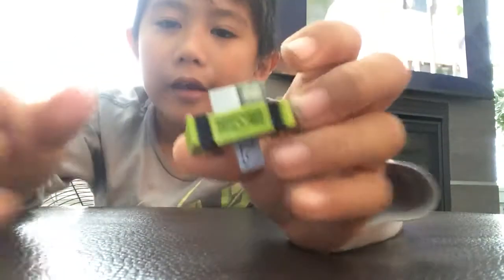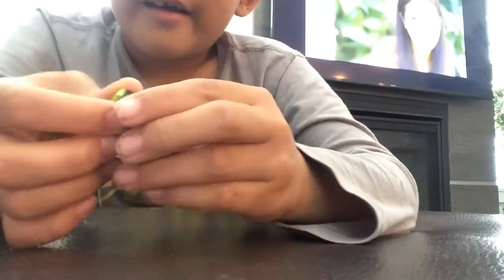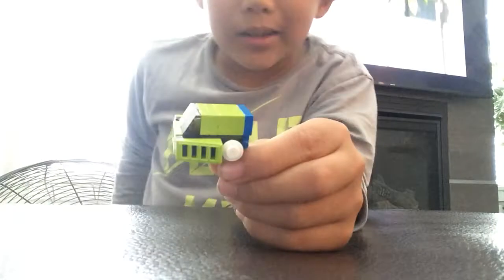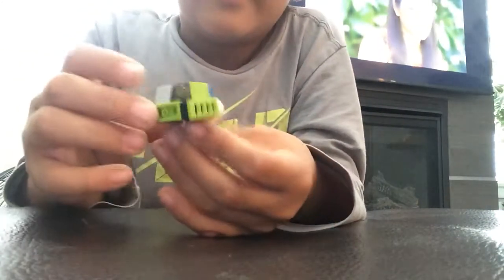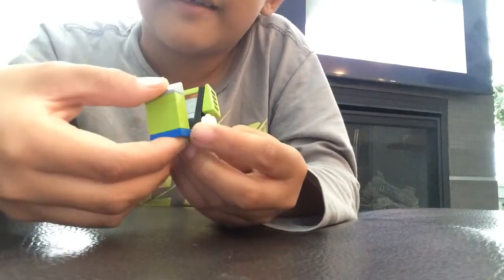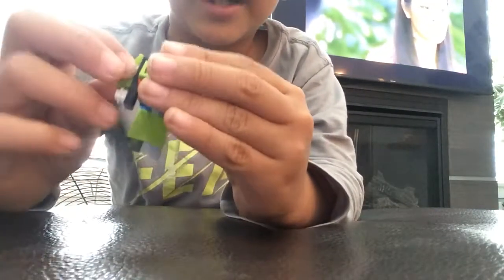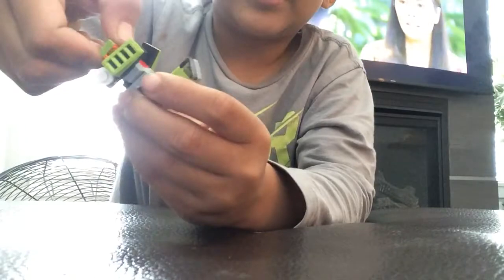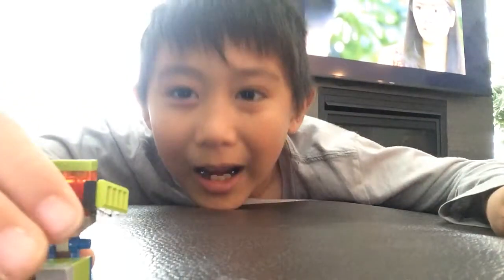Lego transformer turtle